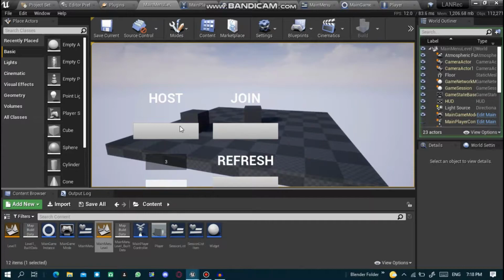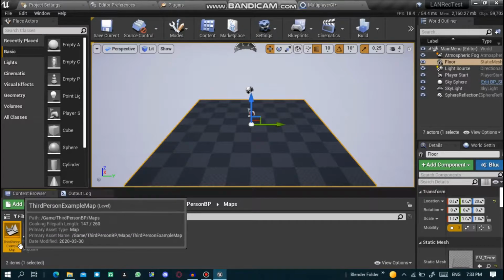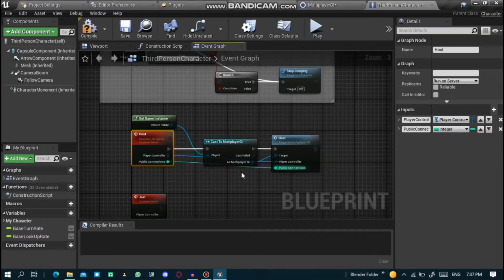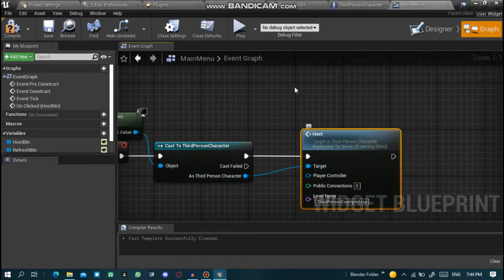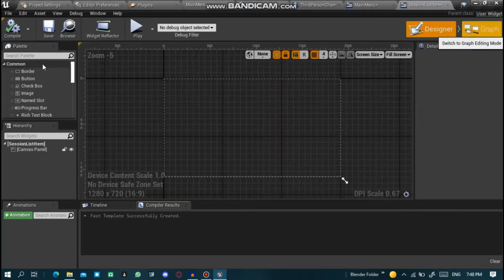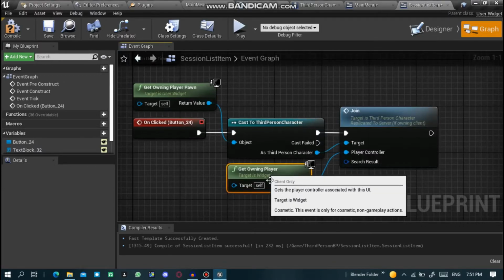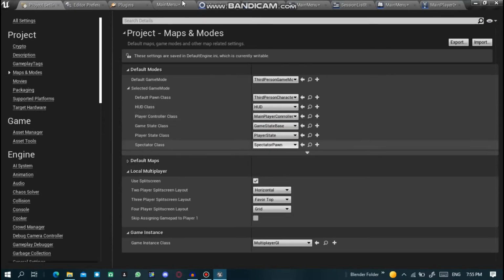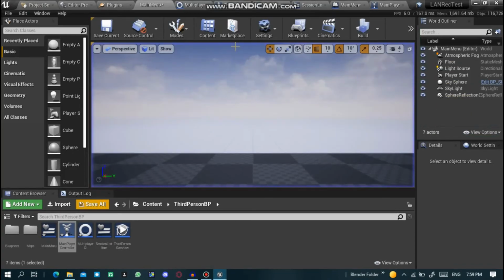Unreal Engine 4 LAN Tutorial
Hello! In this video I will show how to make a LAN demo in UE4.

The link to the project I said in the video is Please download Game Build #3.